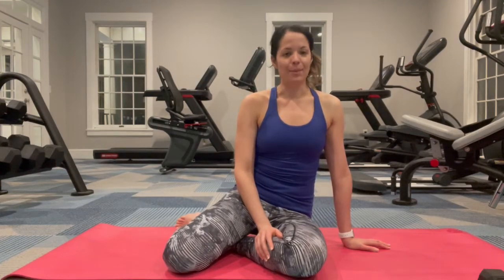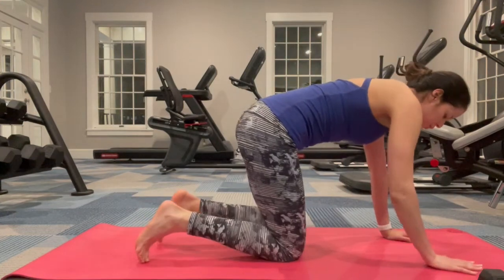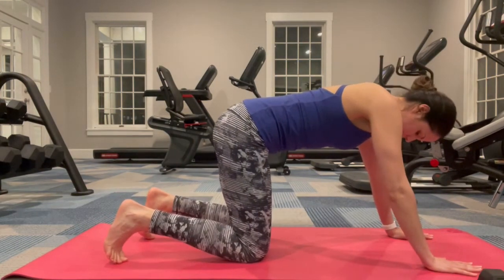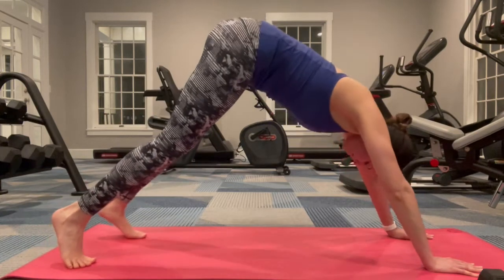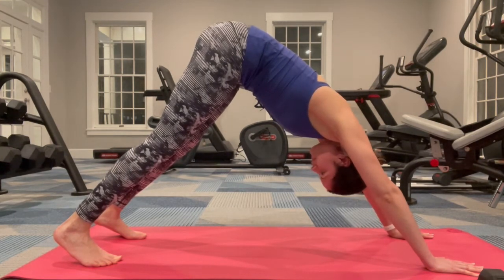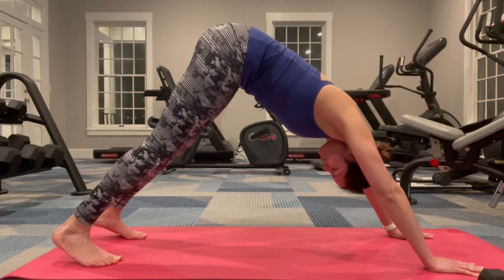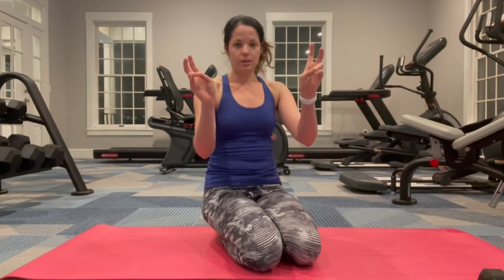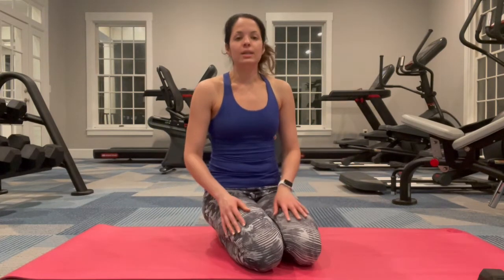Shoulder Challenge Day 6 -Downward Dog